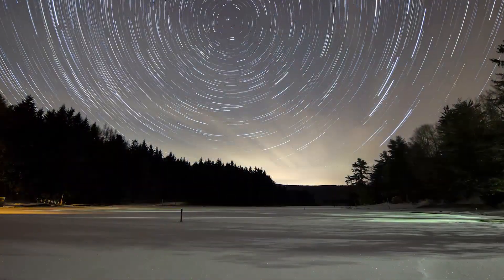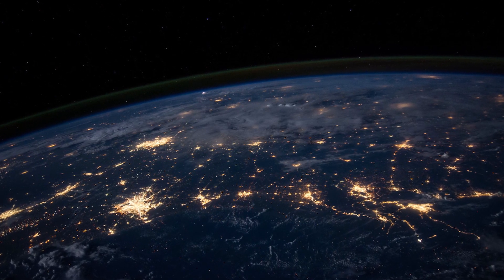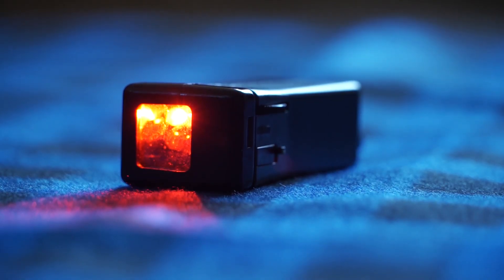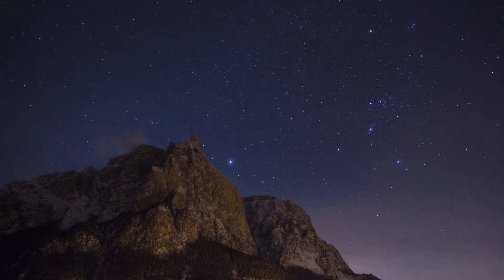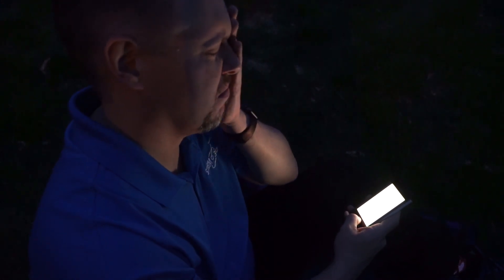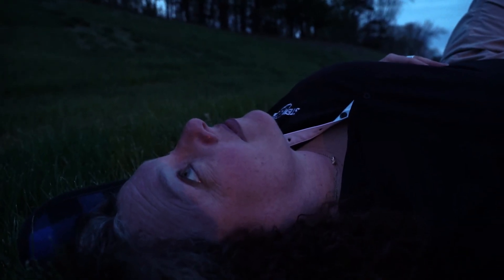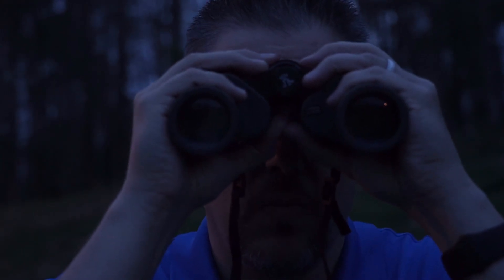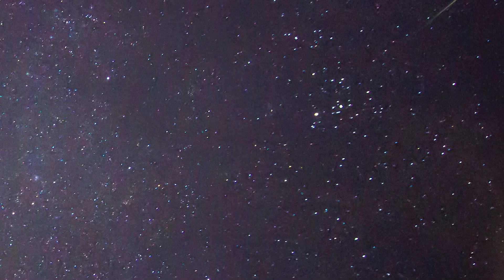Here's How You Can Get Started Stargazing - STEM in 30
Interested in stargazing, but don't know where to begin? Check out this video for some simple tips on beginning to identify what's in the night sky.